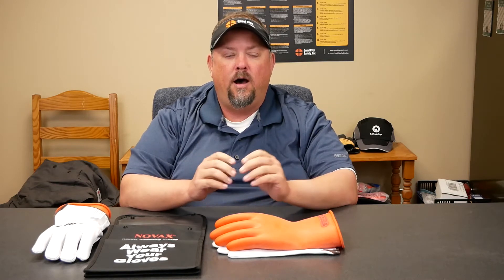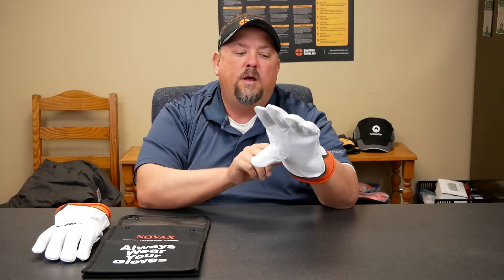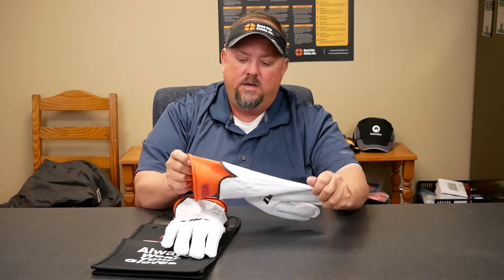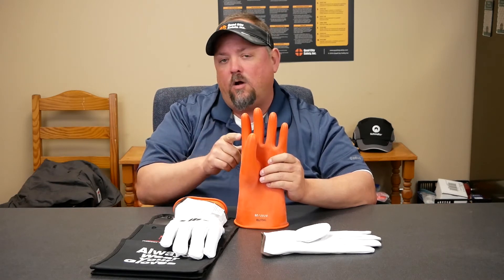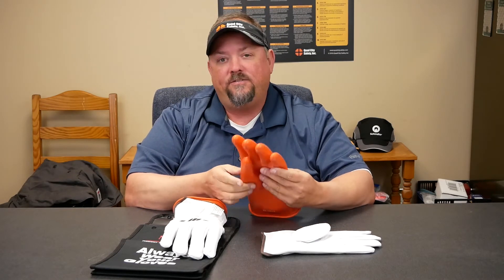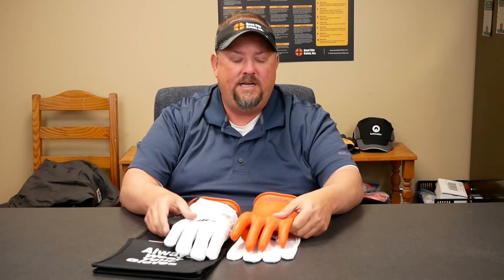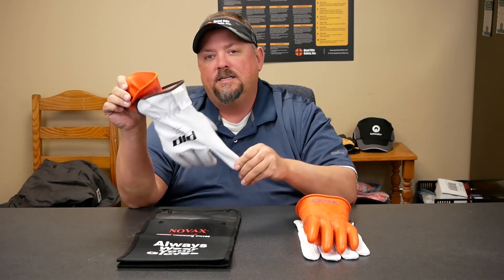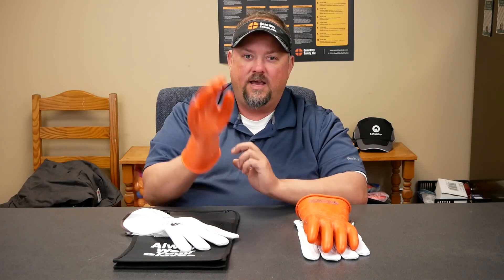Testing Electrical Rubber Gloves and Tips For a Successful Glove Safety Program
Gloves must be electrically tested before being issued for use. They must also be visually inspected and gloves need to be air tested for any possible defects (for example, cuts, holes, tears, embedded objects, changes in texture) before each day's use and whenever there is a reason to believe they may have been damaged. Best practice is to inspect PPE and air test the gloves and before each use.  OSHA 1910.137(b)(2)].  Lets talk about the best practices to have a successful safety program.